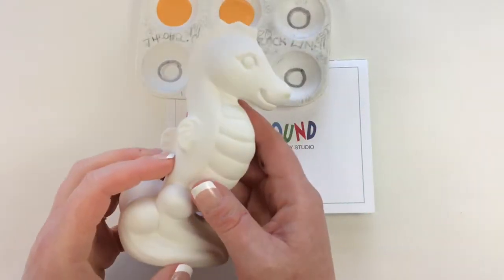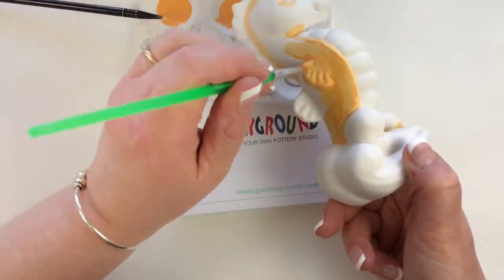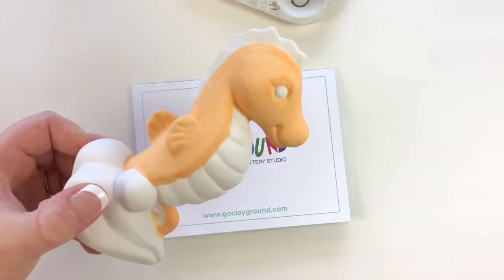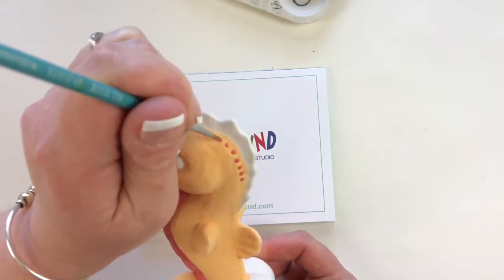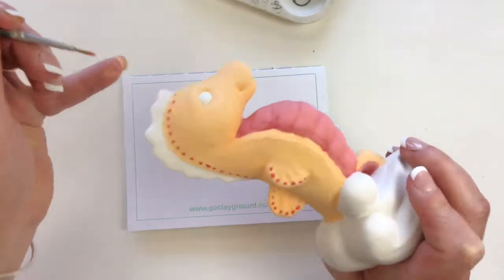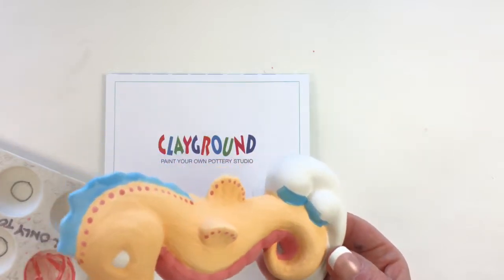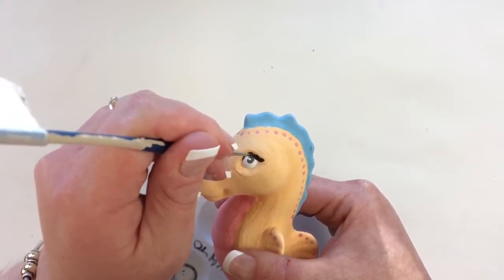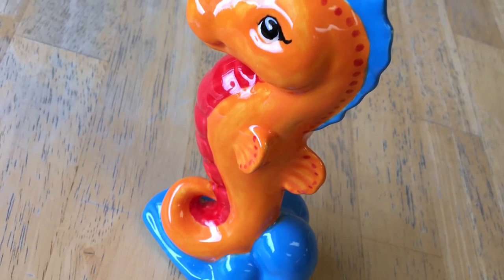Paint a seahorse ceramic sculpture | Clayground Worcester